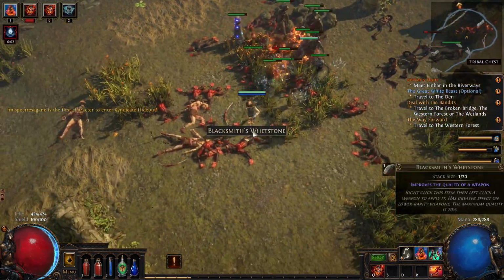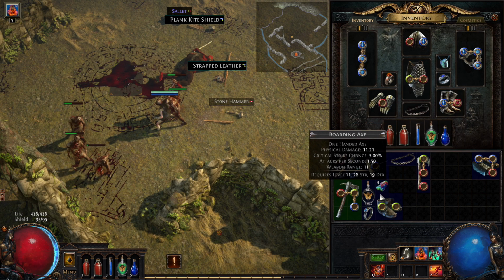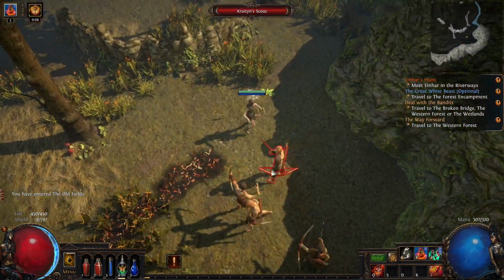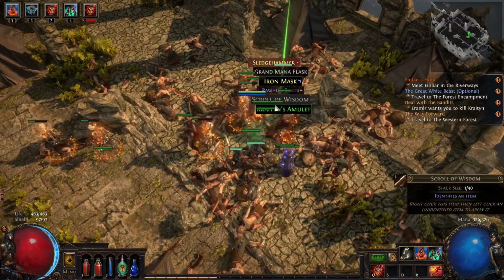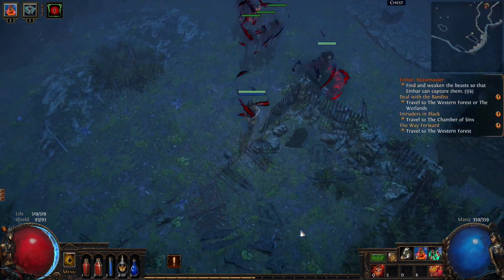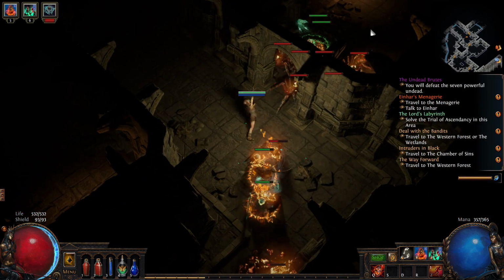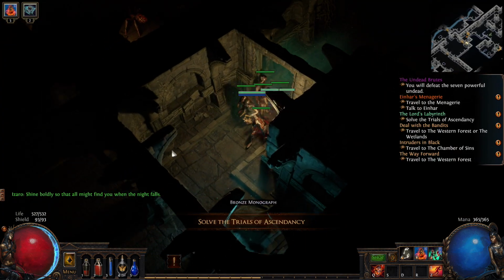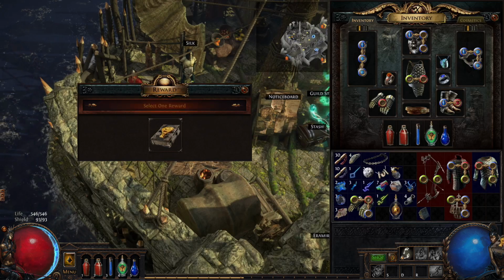Path of Exile - Ultimatum learning the mechanic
As we start act 2 we try to learn some of the mechanics from the Ultimatum league.